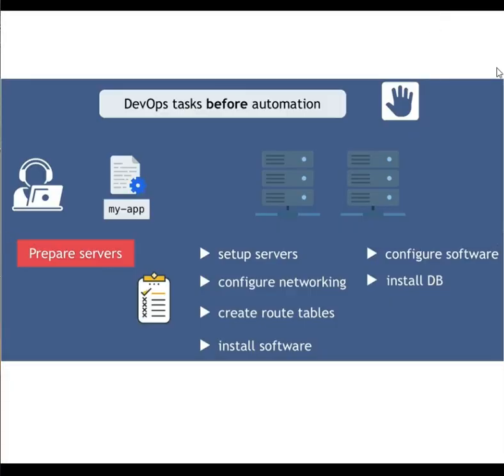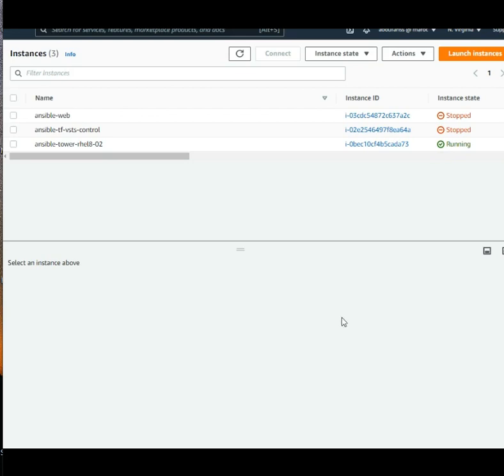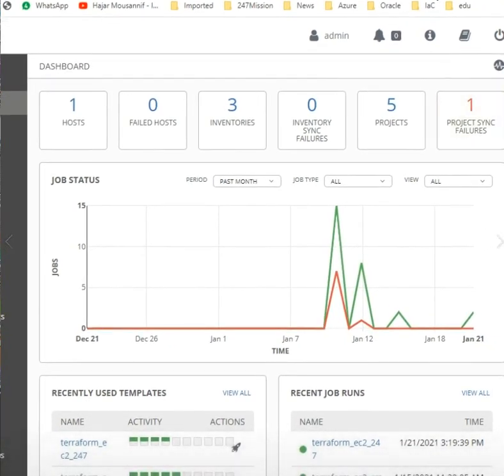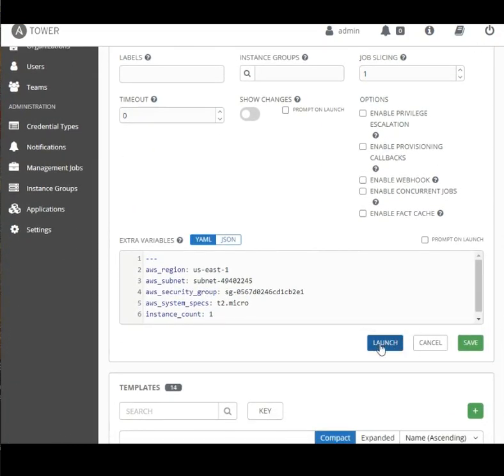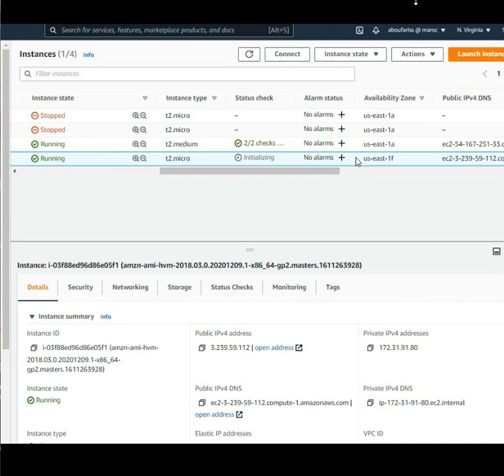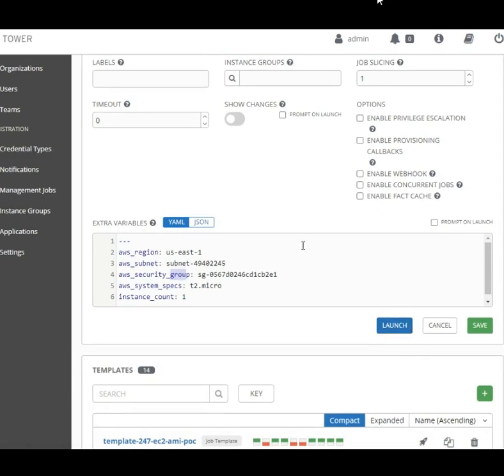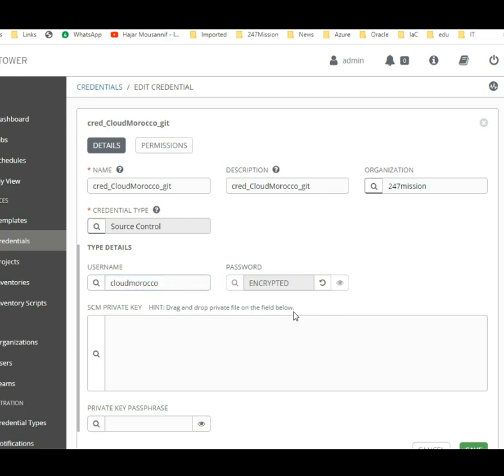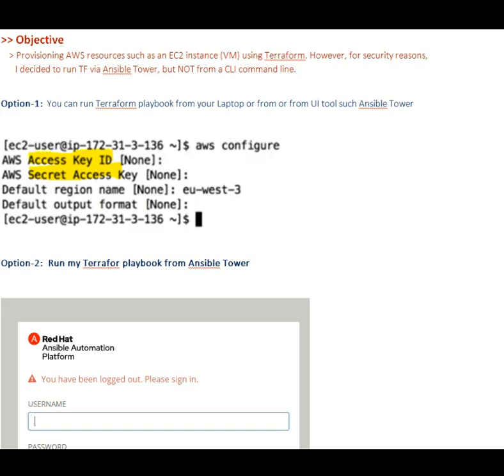247Mission POC #1 - Provision AWS Resources using Terraform via Ansible Tower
Provision AWS Resources using Terraform via UI Ansible Tower